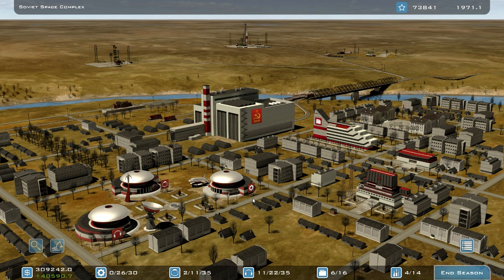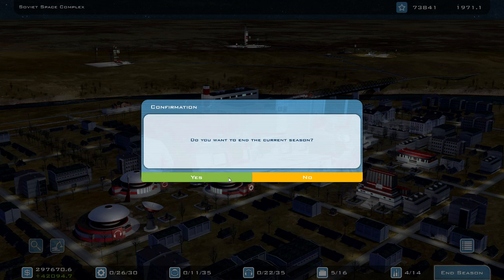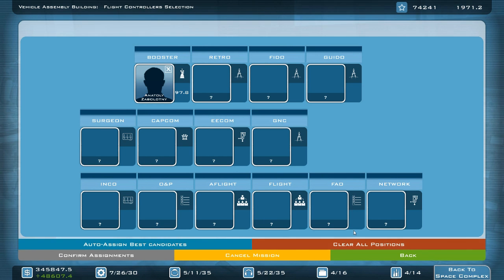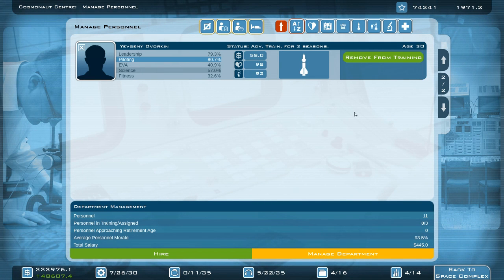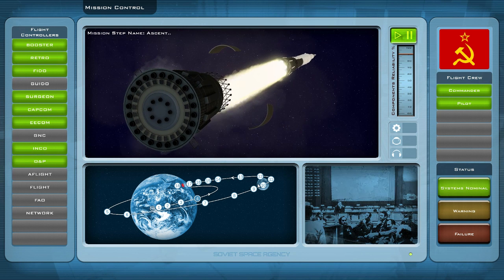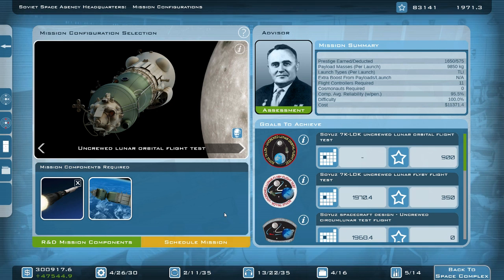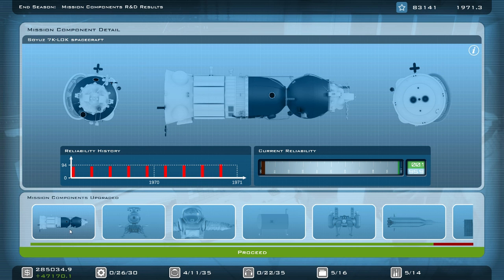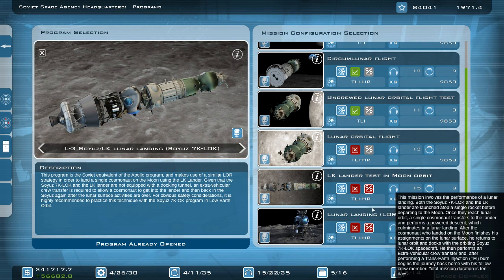Buzz Aldrin's Space Program Manager Episode 11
In this episode we develop our actual Moon Rockets and start testing them for the final stage of getting a man on the moon for the Russian Space Program!